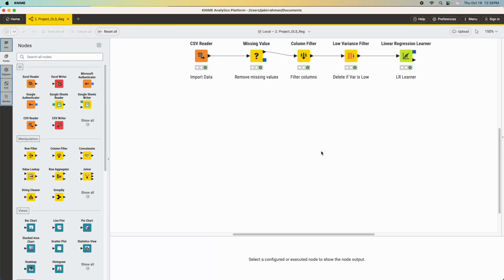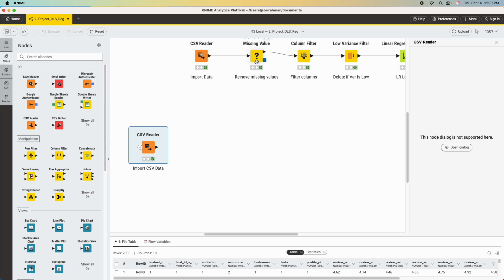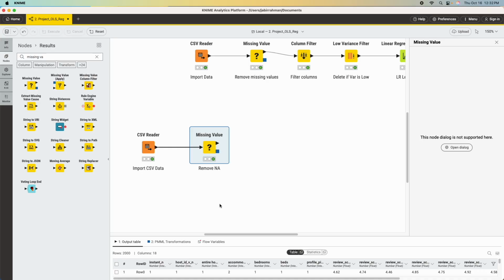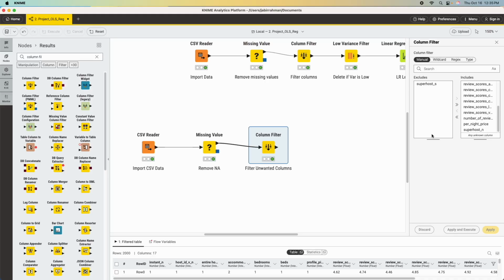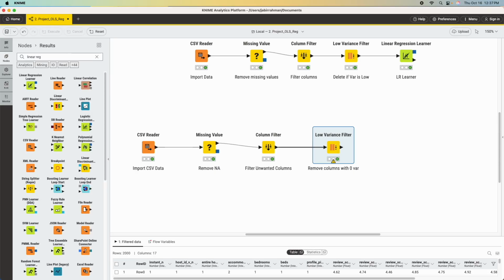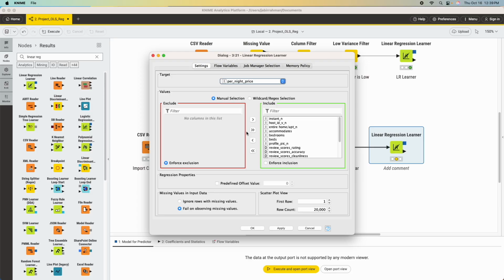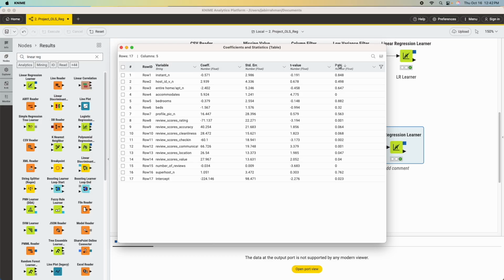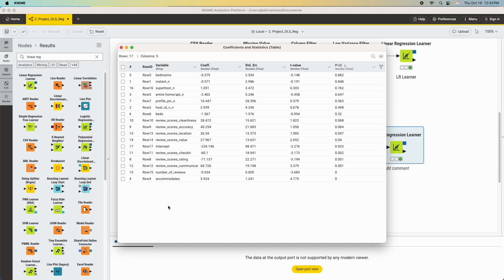2. Linear Regression with KNIME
n this video, we explore how to run a simple OLS (Linear Regression) analysis in KNIME. You’ll learn how to set up the workflow, interpret the regression output, and understand key statistics like coefficients, R², and p-values.